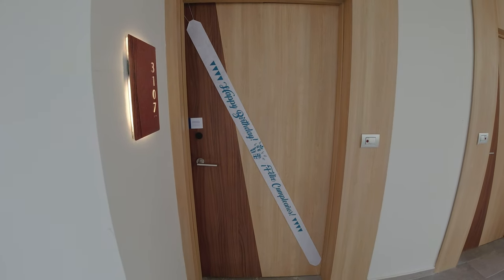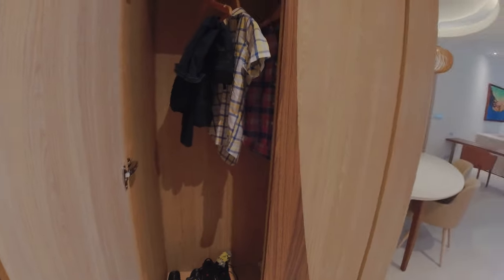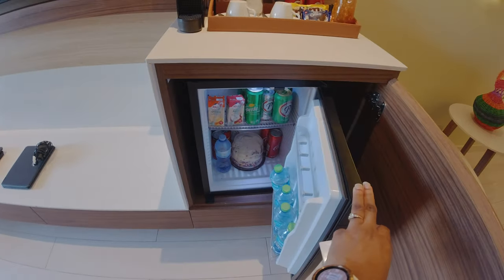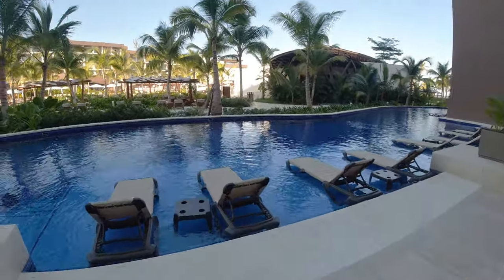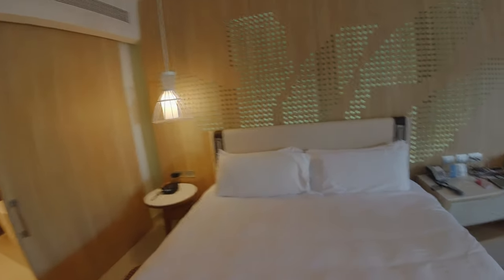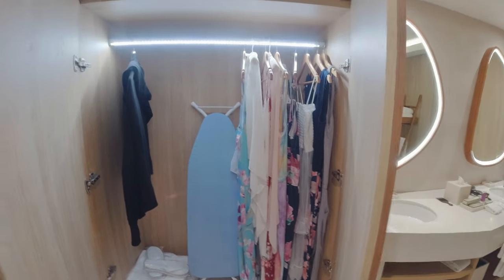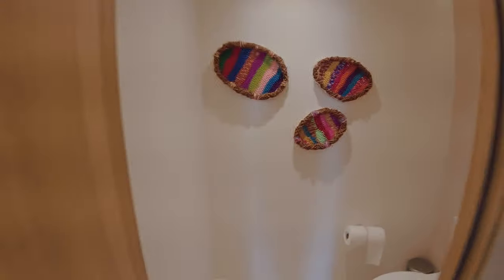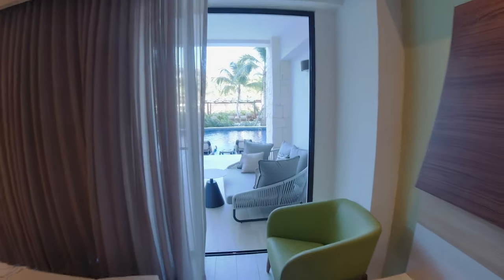Hyatt Ziva Cap Cana- One Bedroom Master Swim Up Suite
Video tour of our room at Hyatt Ziva in Punta Cana in March 2021. The room has a swim up pool that you can book with minors if you sign a consent. The room has two full bathrooms and a pull out sofa in the living room.